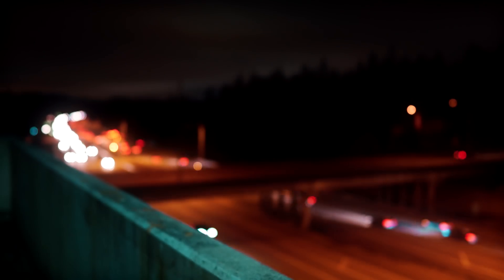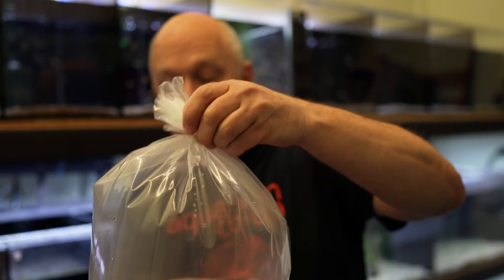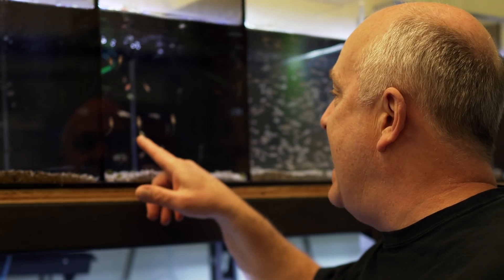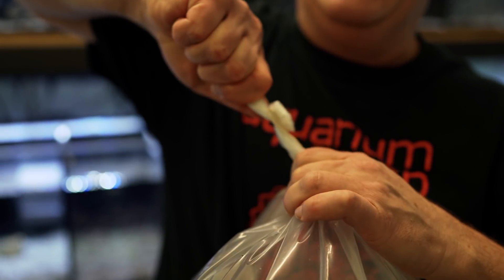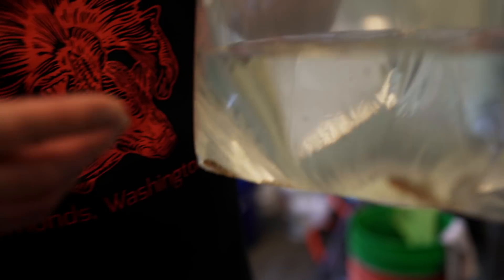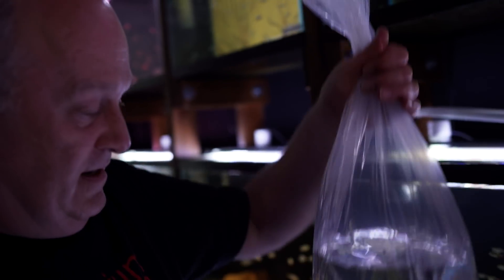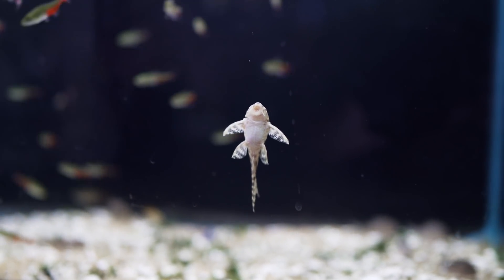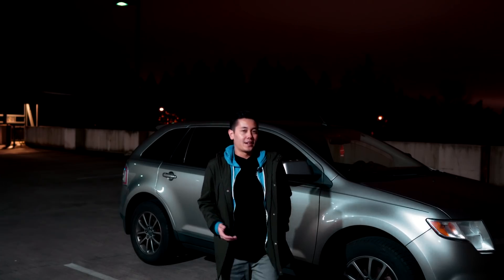Breeding Fish for Profit with The Master!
I ran into Dean at the store and decided to film a little because people love him so much. He shares his story with the L-333's, Angelfish and gives us tips on breeding for profit.

Favorite Fish Lens
Vlogging Lens
Favorite Portrait Lens